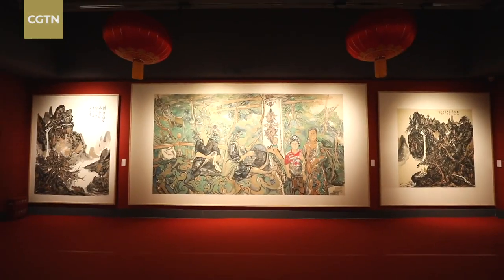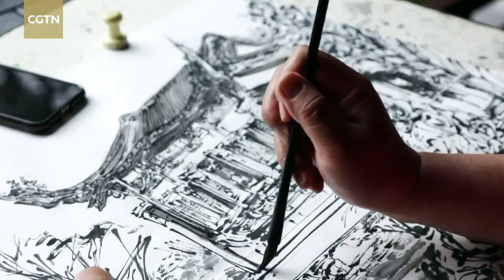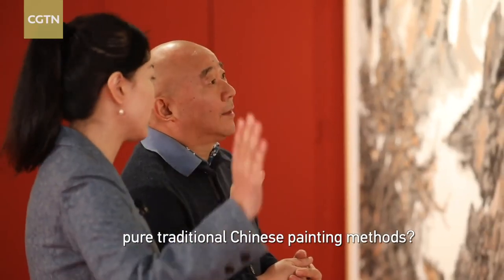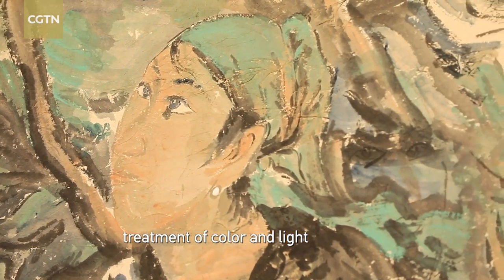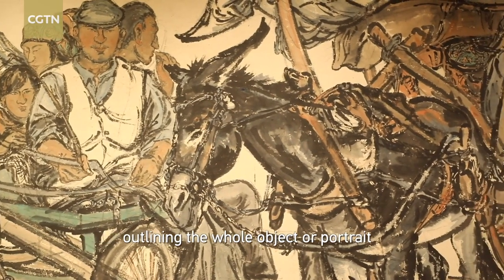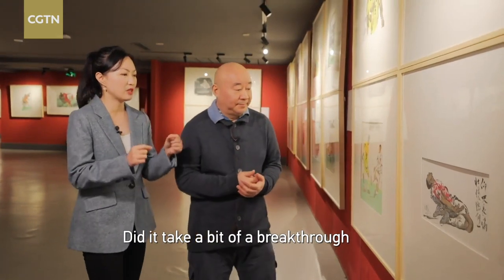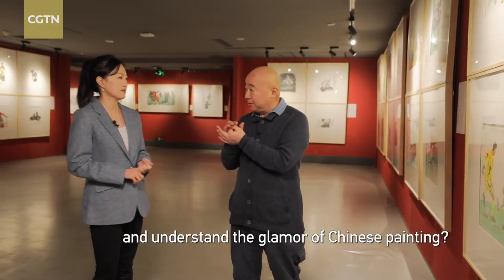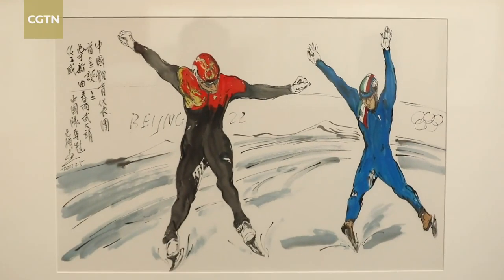Chinese painter Fan Yang heralds in New Year with his creation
One of China's top contemporary painters, Fan Yang has developed a unique artistic approach to landscape works. Fan presented a collection of his art at an exhibition in Beijing to herald in the New Year.